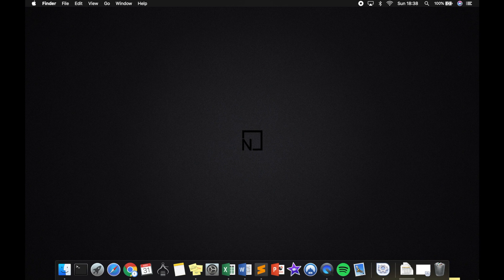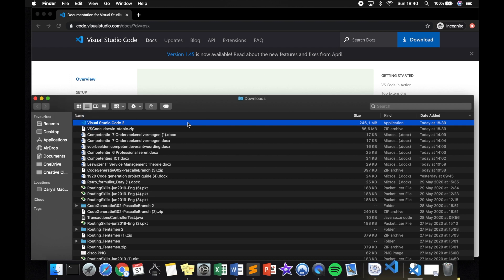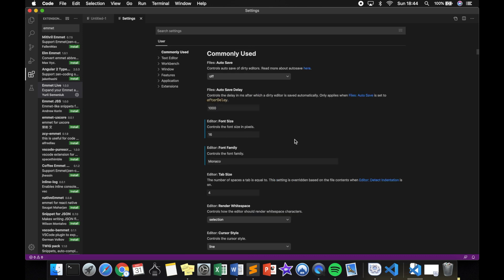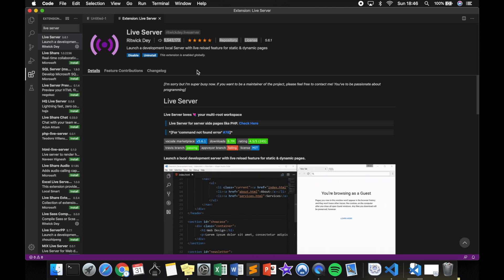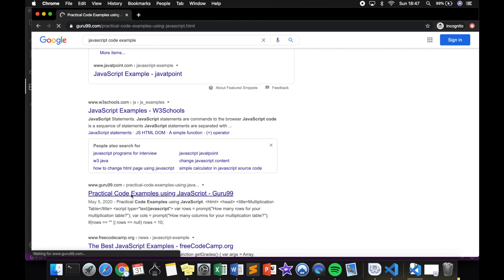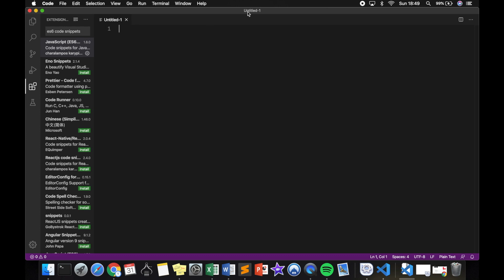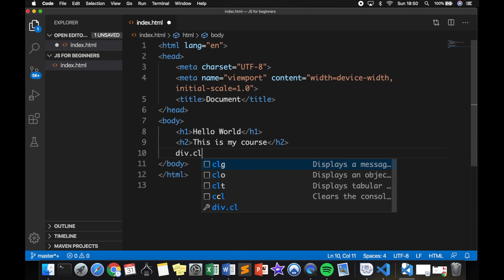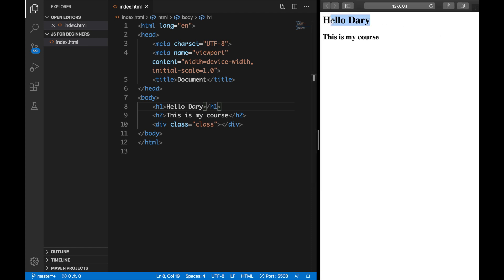Setting Up VS Code For JavaScript | JavaScript For Beginners | JavaScript Tutorials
Learn how to setup Visual Studio Code to get the most out of your JavaScript experience – Learn one of the most popular coding languages

Coding Gear
- MacBook Pro
- Dell XPS
- LG 34WN650-W
- Magic Trackpad 2
- Magic Mouse 2
- Sandisk SSD
- Rain Design Stand

Recording Gear
- Rode NT-USB [Start]
- Shure SM7B [Advanced]
- Rode PSA1
- Focusrite Scarlett 2i2
- XLR to XLR